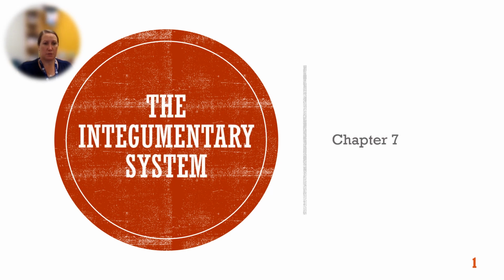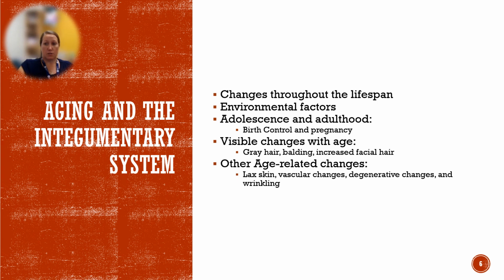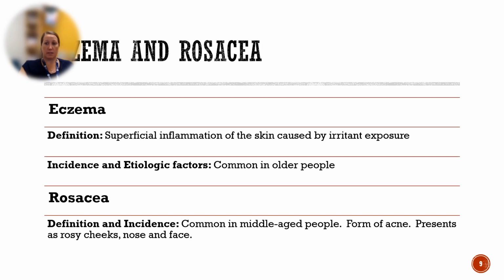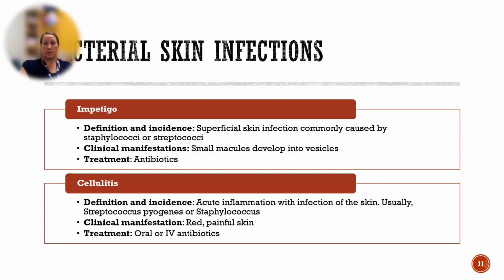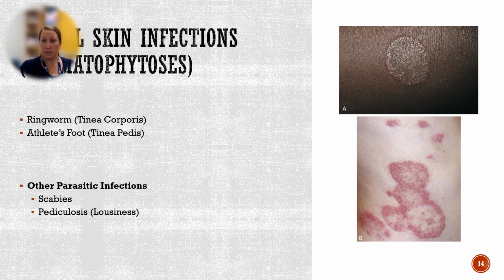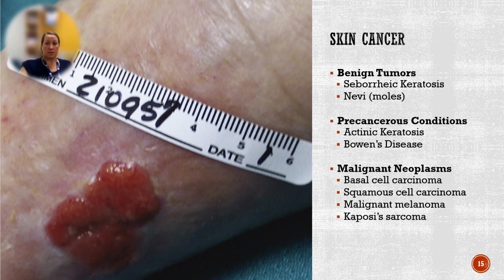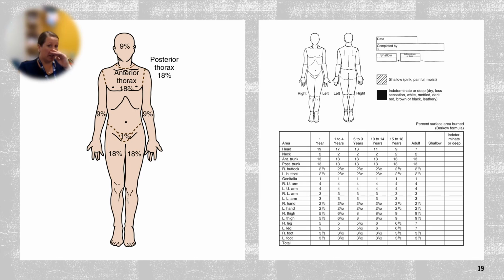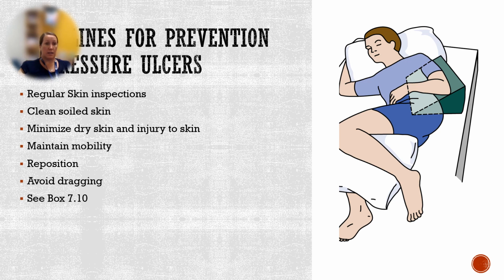Chapter 7 Integumentary Disorders Recording